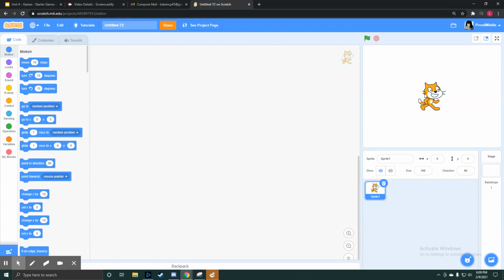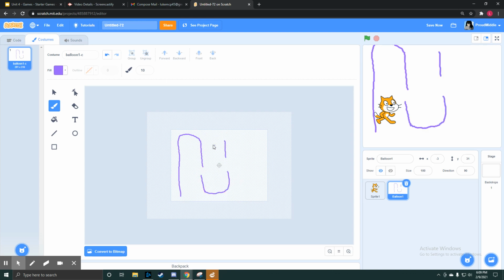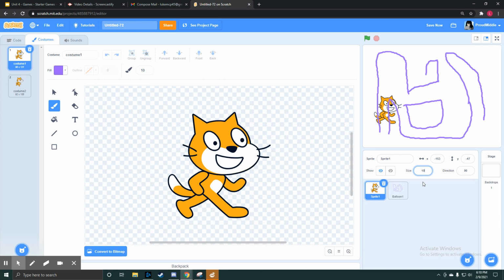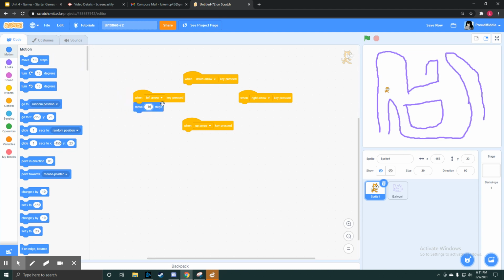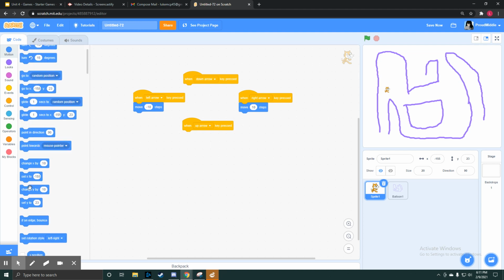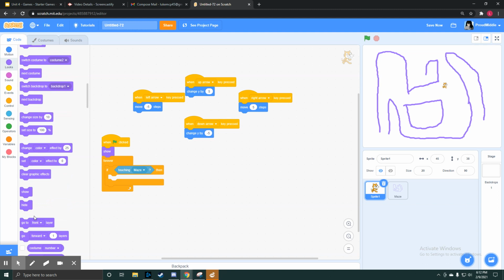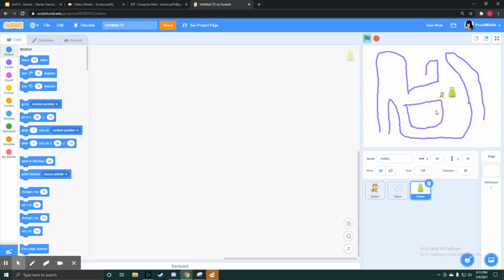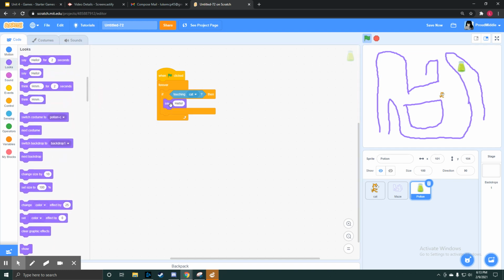Maze Game in Scratch